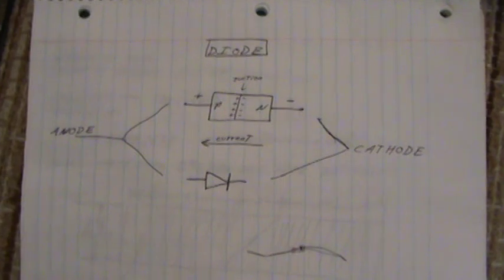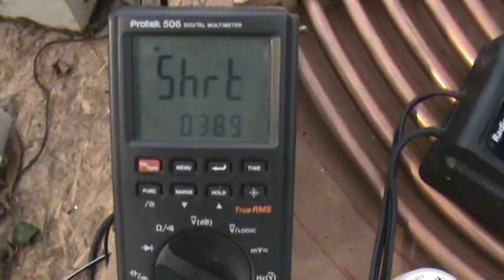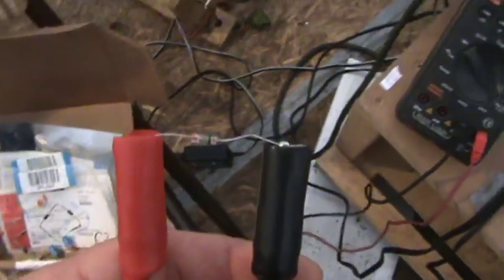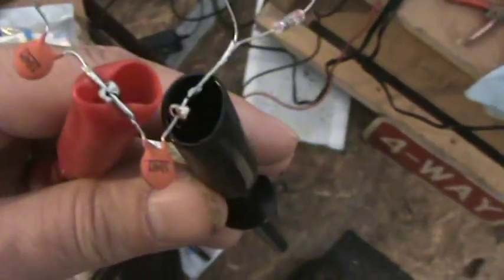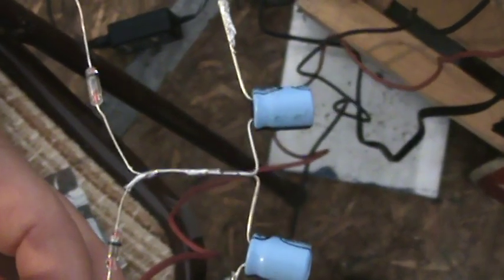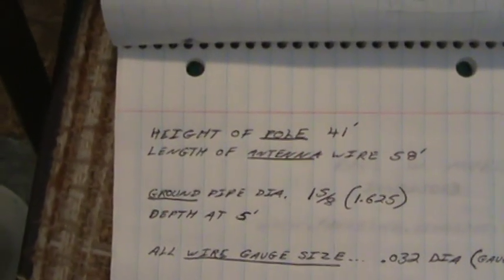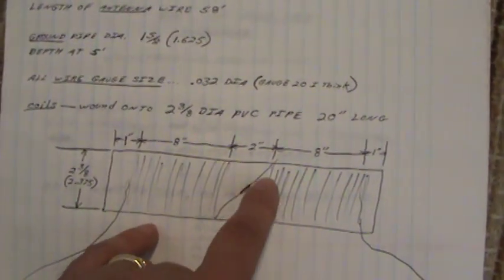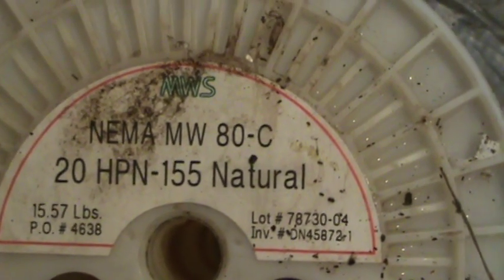FREE ENERGY CIRCUIT- HOW TO, PART 2/3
HOW TO MAKE THE FREE ENERGY FROM AIR CIRCUIT